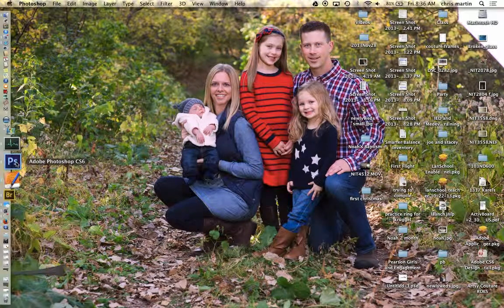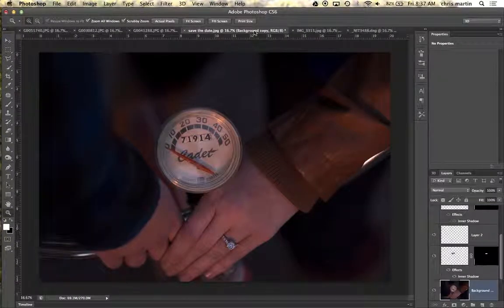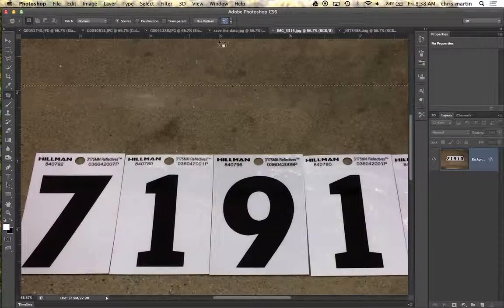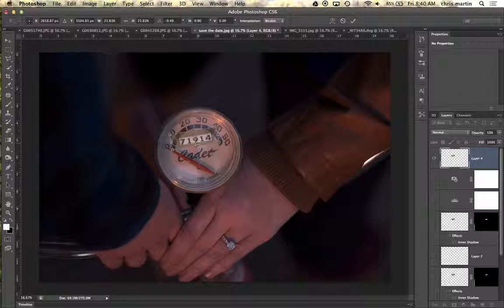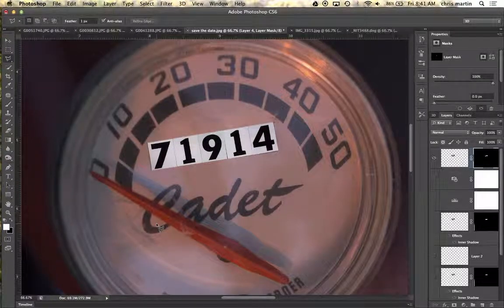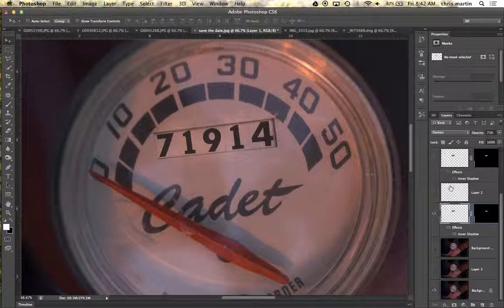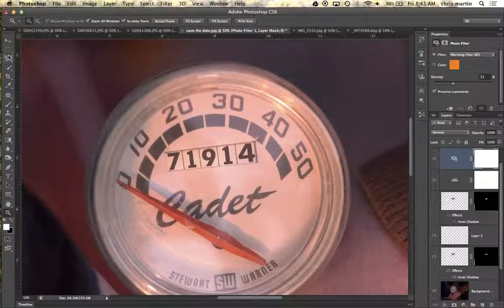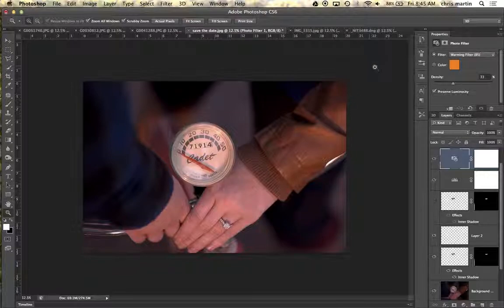Making a fun save the date in Photoshop with superimposing an image.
How to take an element from one photograph and make it fit and blend in another.